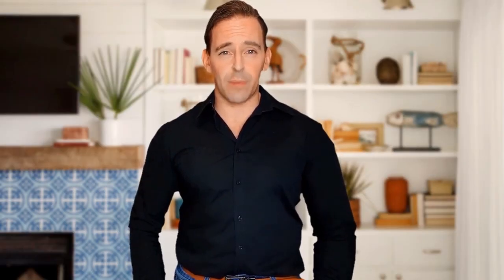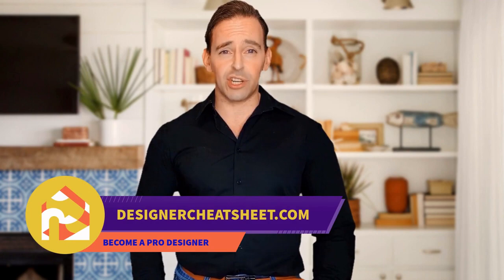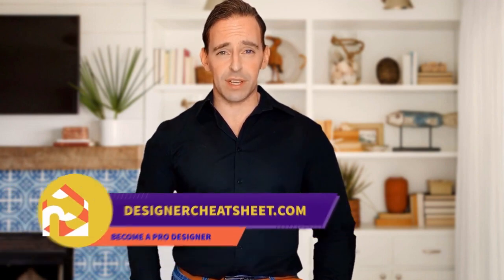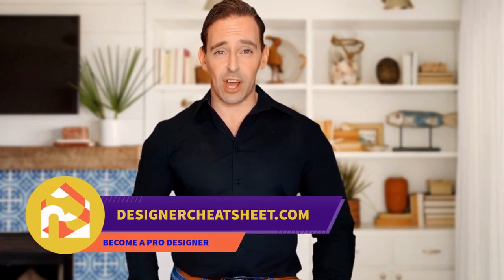75 Budget Four-story Exterior Home Design Ideas You'll Love ⭐️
Browse exterior home design photos. Discover decor ideas and architectural inspiration to enhance your homes exterior and facade as you build or remodel.

0:00:00 - Intro
0:00:12 - Budget Four-story Exterior Home Design Ideas You'll Love: Inspirations 1 to 25
0:01:11 - Budget Four-story Exterior Home Design Ideas You'll Love: Inspirations 26 to 50
0:02:22 - Budget Four-story Exterior Home Design Ideas You'll Love: Inspirations 51 to 75

After watching this video you'll say:
- "WOW, so many ideas! WOW, I can use them all, where you have been all this time!!"
And I'll say:

Just find web site in the video )